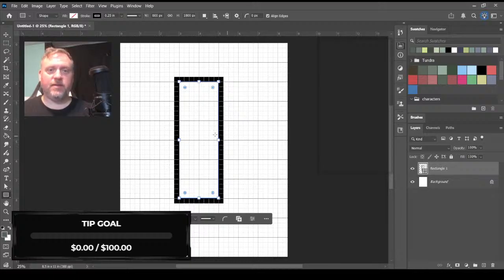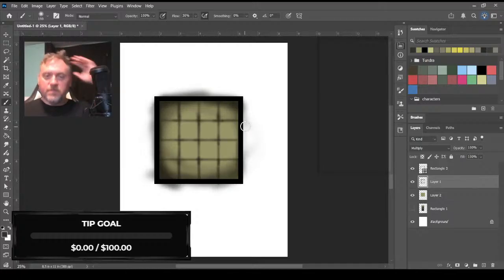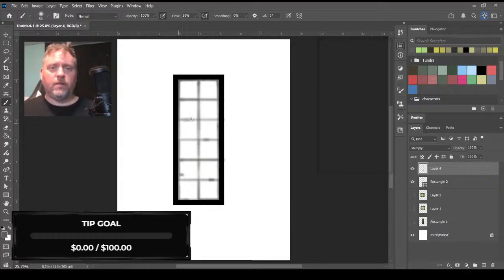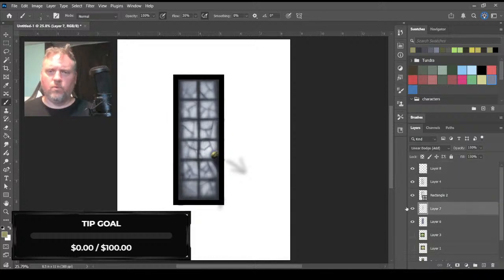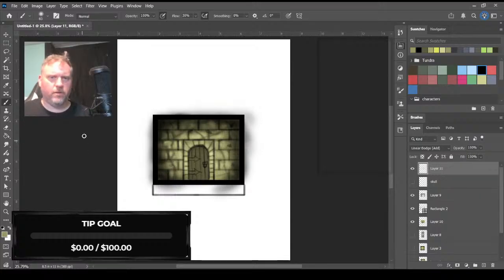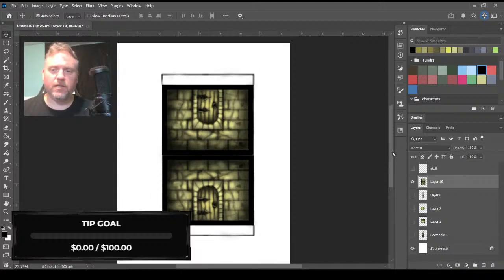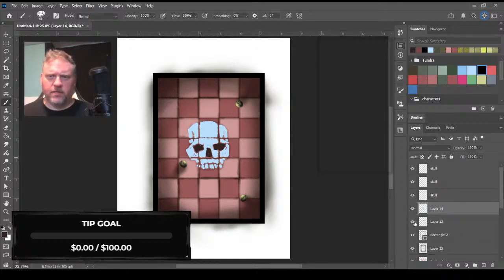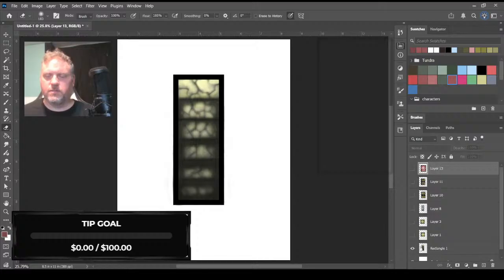Creating the Essential Dungeon Tile Collection